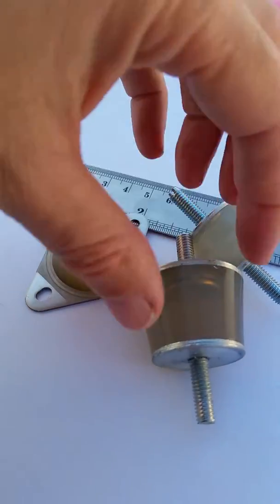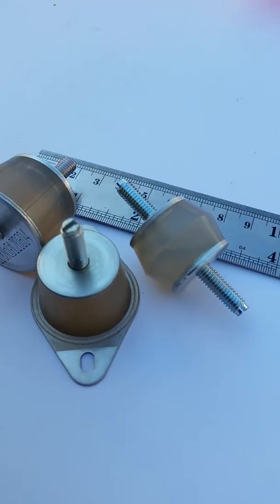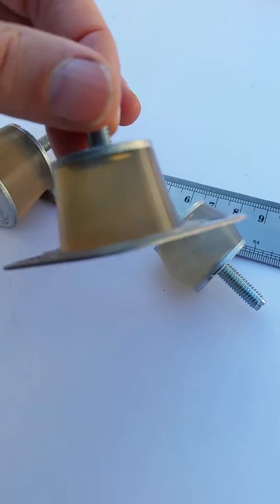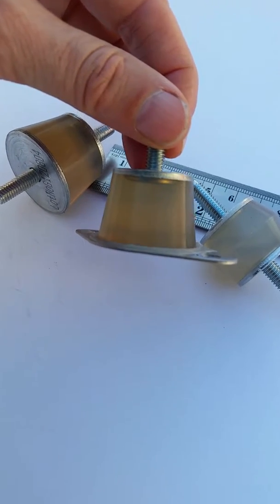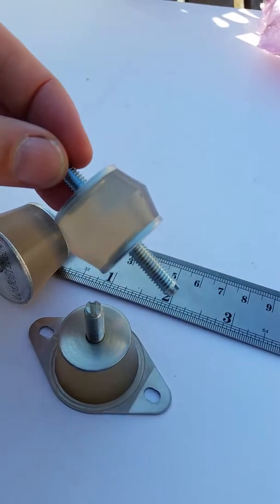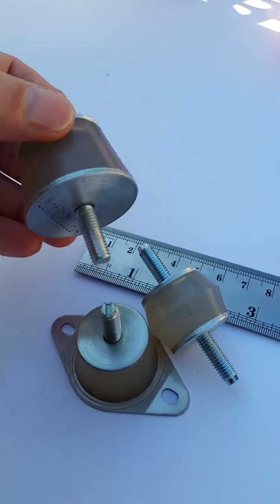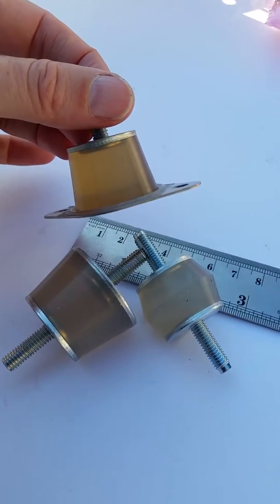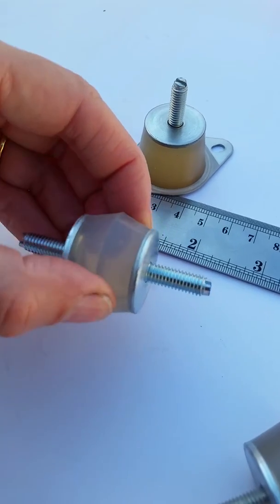Rubber replacement solutions: gel anti vibration mounts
Popular for lab equipment or transporting fragile electronics these larger gel isolators can soak up low frequency and micro vibrations. Compared to rubber mounts they have both a lower  resonance point of 9.5 vs 19.8 hertz  and Shore A (hardness)  rating of  28 vs 45. A soft alternative damping solution for critical applications, larger mounts in the series can handle equipment up to 100kg, the smallest under 2kg. They also suit extreme temperatures offering no change in performance -40 to 200c.